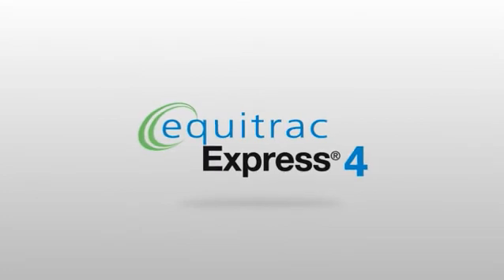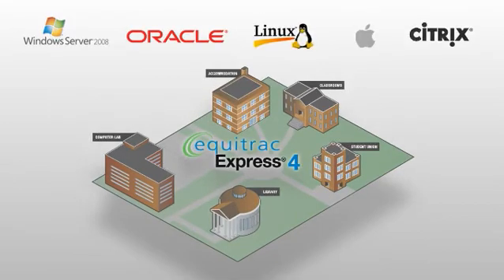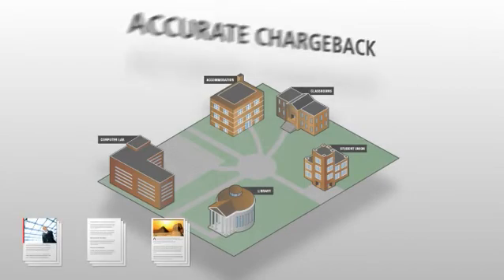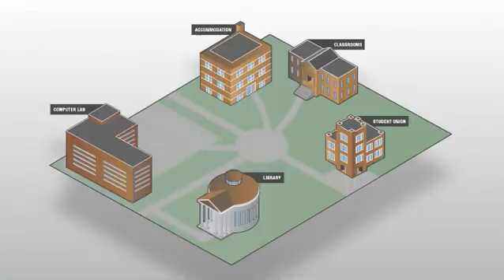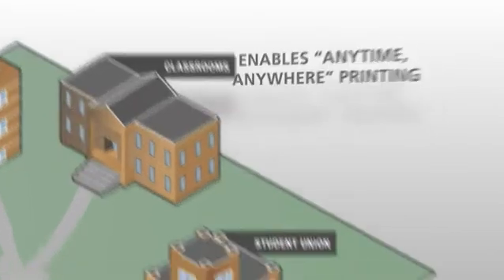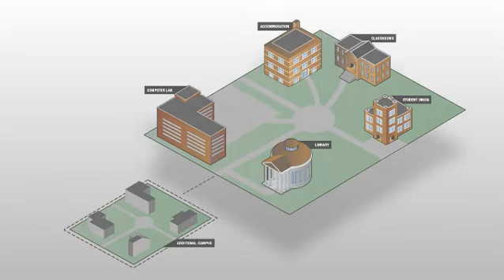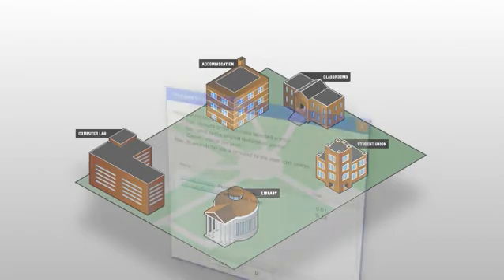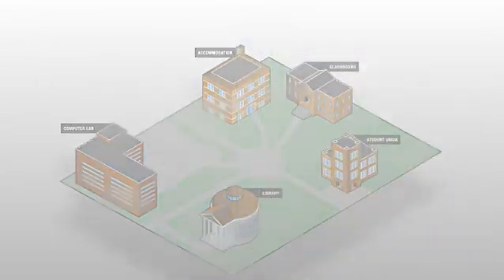Ricoh Equitrac Express 4 Flash Presentation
Ricoh and Equitrac Express 4 flash based presentation file, this file explains how Equitrac Express 4 serves education establishments in handling document output costs and print management.